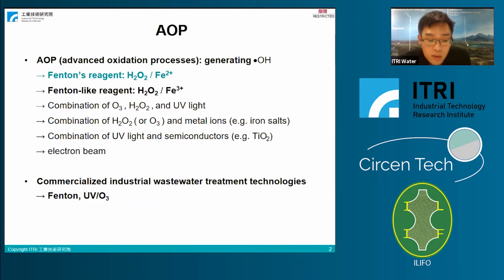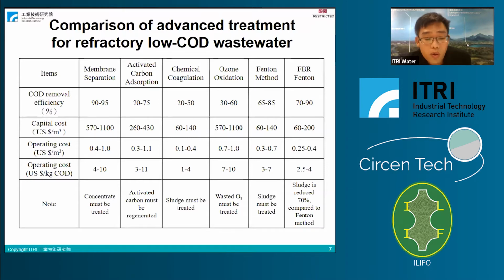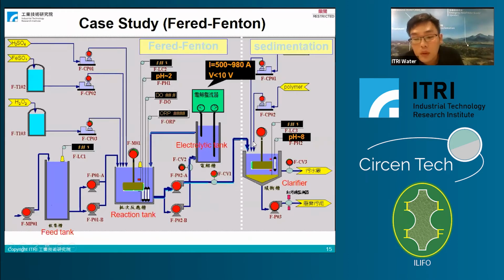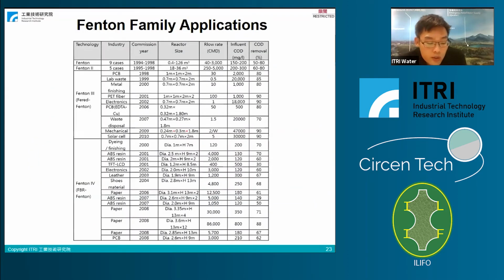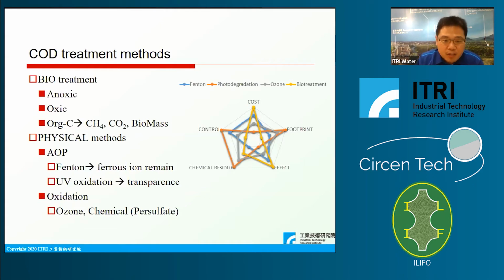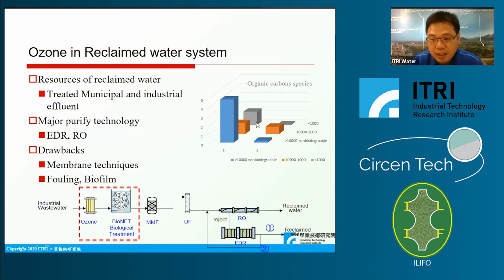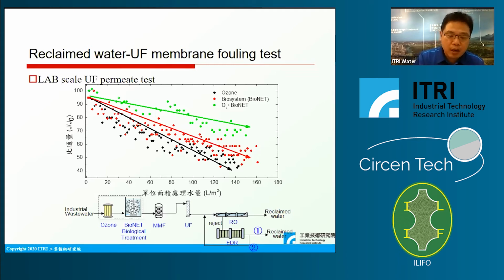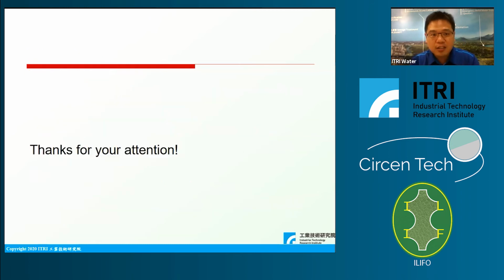Advanced Oxidation Processes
A webinar showcasing the Advanced Oxidation Processes which have been developed by the water division at ITRI Taiwan. The session was presented by Dr Chia Heng Yen and Dr Chun Chi Lee.

0:00:24 - Introduction to Circen Tech collaboration with ITRI
0:02:40 - Introduction of Advanced Oxidation Processes and Fenton Technologies
0:12:47 - Full Scale Case Studies of Fared-Fenton
0:16:38 - Introduction to FBR-Fenton
0:21:06 - Interactive Q&A with Dr Chia Heng Yen
0:25:30 -  Advanced Oxidation Processes applied as pre-treatment prior to biological treatment
0:36:41 - Pilot plant case study of Ozone Pre-treatment
0:45:44 -Interactive Q&A with Dr Chun Chi Lee

References
1. J. Agric. Food Chem. 1999, 47, 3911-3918
2. Science of the Total Environment 2011, 409, 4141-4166
3. ozone: Science & Engineering 2017, 39, 3-13